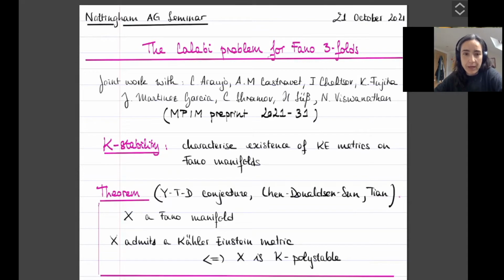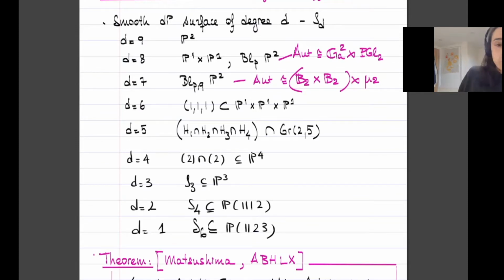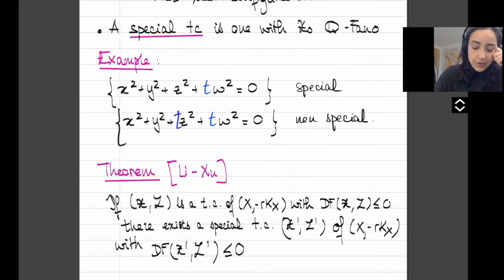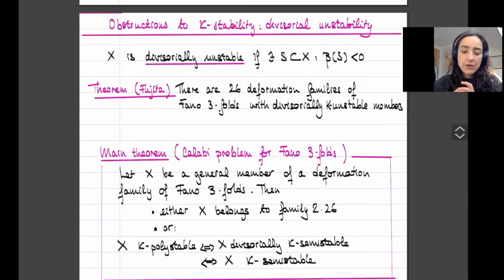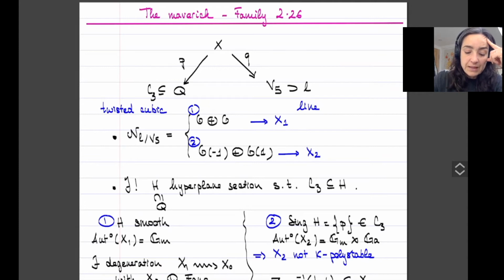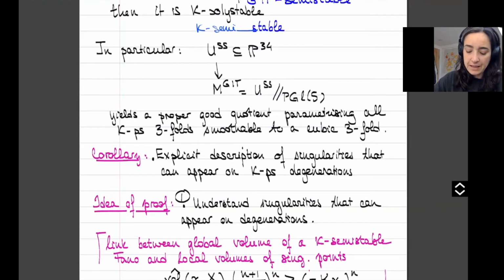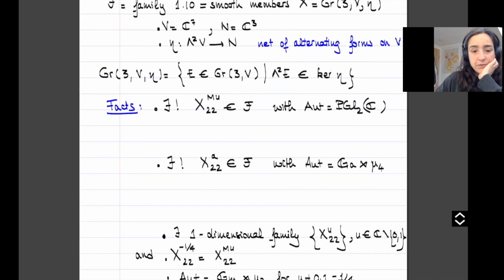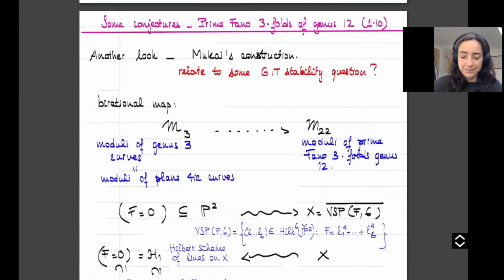Anne-Sophie Kaloghiros (Brunel)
21 October 2021

"The Calabi problem for Fano 3-folds"

I will discuss progress on the Calabi problem for Fano 3-folds. The 105 deformation families of smooth Fano 3-folds, were classified by Iskovskikh, Mori and Mukai. We determine whether or not the general member of each of these 105 families admits a Kähler-Einstein metric. In some cases, it is known that while the general member of the family admits a Kähler-Einstein metric, some other member does not. This leads to the problem of determining which members of a deformation family admit a Kähler-Einstein metric when the general member does. This is accomplished for most of the families, and I will present a conjectural picture for some of the remaining families. This is a joint project with Carolina Araujo, Ana-Maria Castravet, Ivan Cheltsov, Kento Fujita, Jesus Martinez-Garcia, Constantin Shramov, Hendrik Süss and Nivedita Viswanathan.